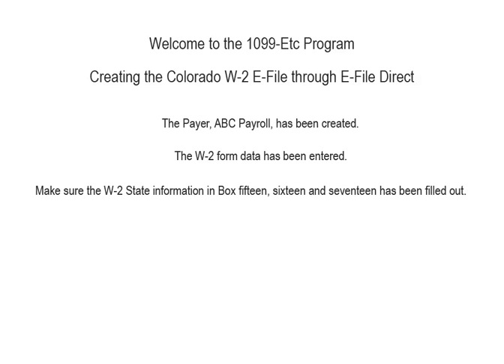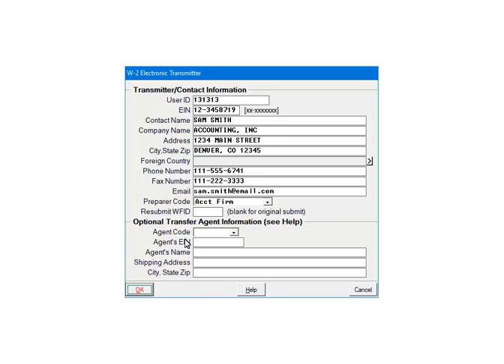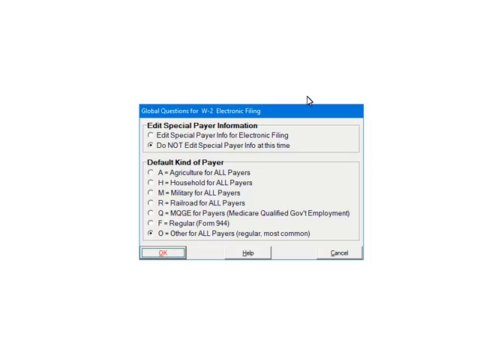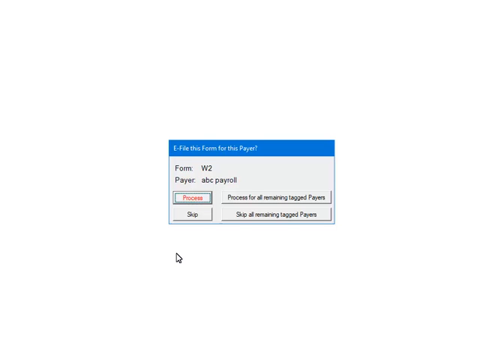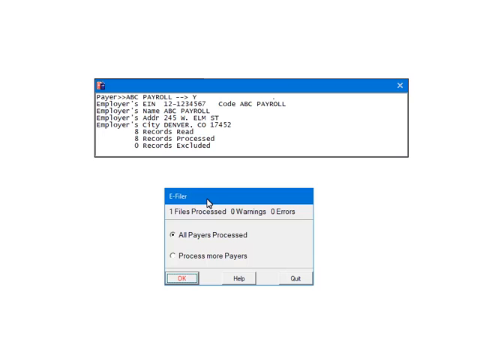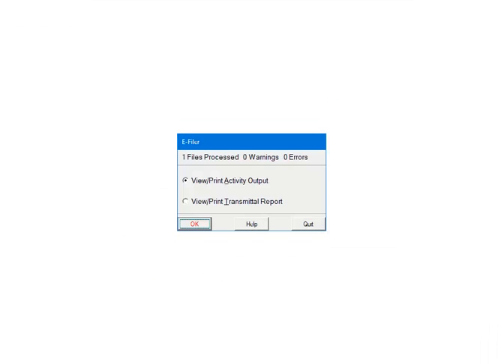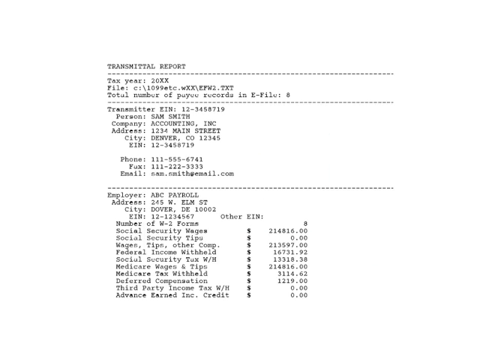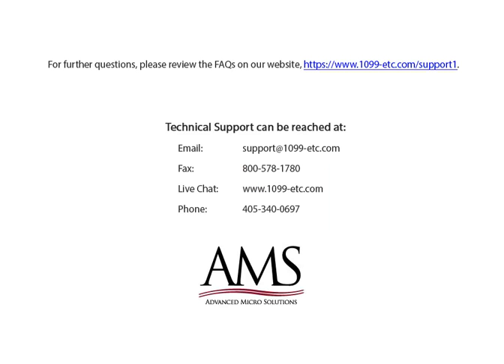Colorado - W-2 E-Filing Using E-File Direct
This tutorial will demonstrate how to create a W-2 File for Colorado.  Once the file is created, it is the User's responsibility to upload that file to Colorado using E-File Direct.